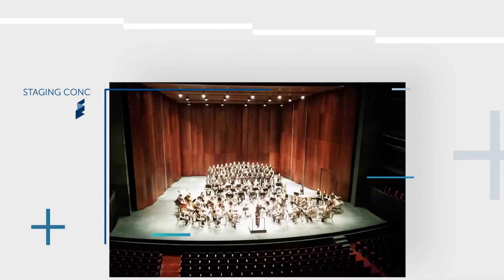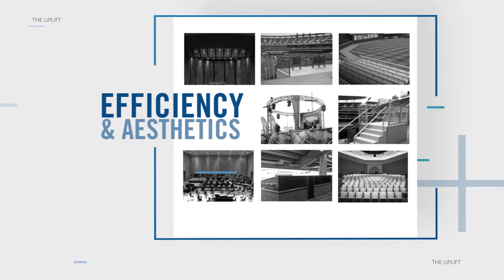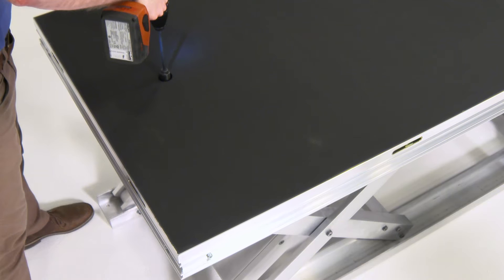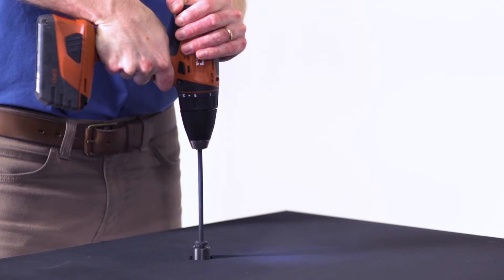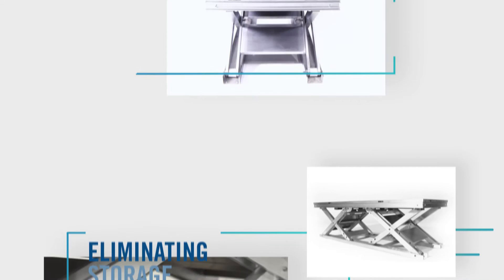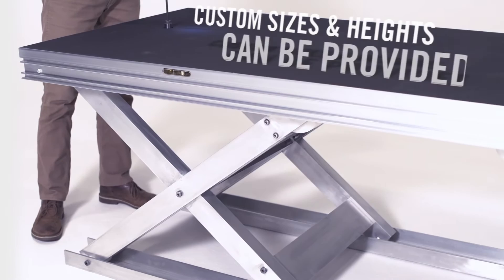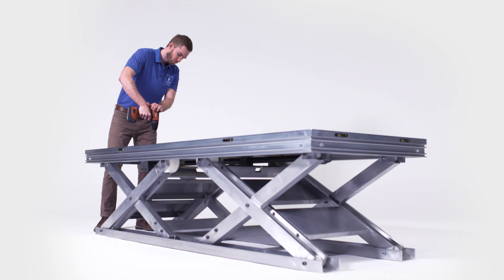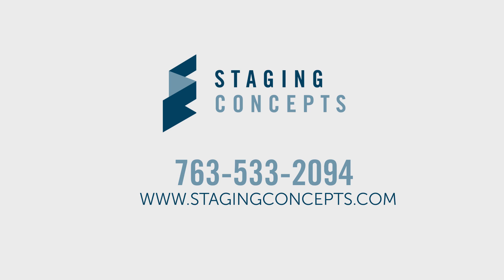Sightline Commercial Solutions - New and Improved: UPLIFT!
Sightline Commercial Solutions, formerly Staging Concepts, an industry leader in custom staging solutions, is proud to introduce its second generation Uplift® Stage. Reconstructed with a completely new design, the product now requires no manual lifting and is 100% drill operated.

This revolutionary platform is a scissor stage that is raised and lowered with an electric drill, allowing users to setup quickly, efficiently, and with the least amount of effort. The versatile stage platforms can be built into custom shapes and sizes to meet the needs of any venue, meanwhile eliminating any storage requirements. The Uplift is a break-through solution for seating risers, pit fillers and performance stage.

PATENT PENDING